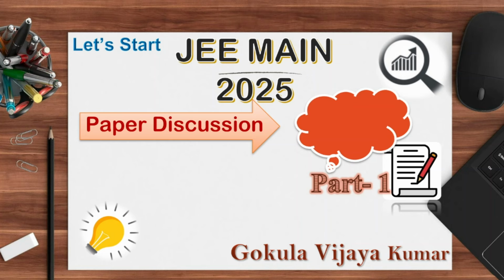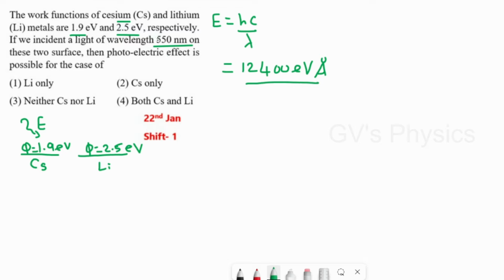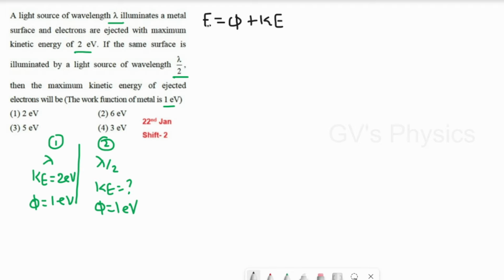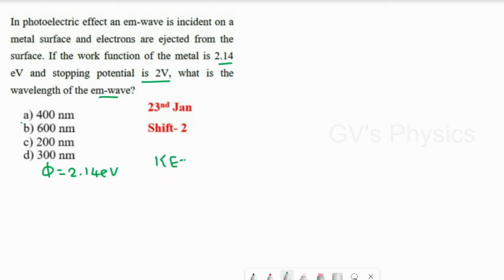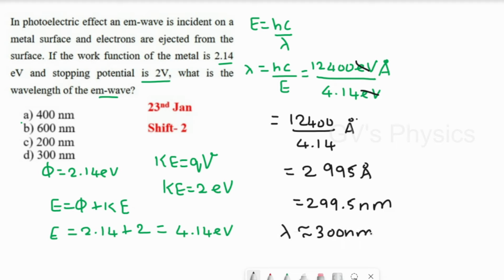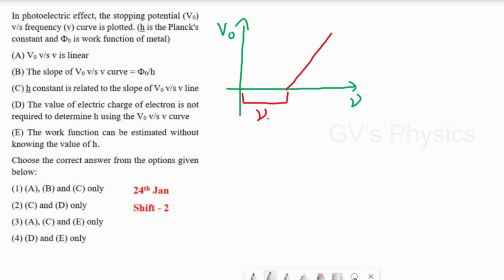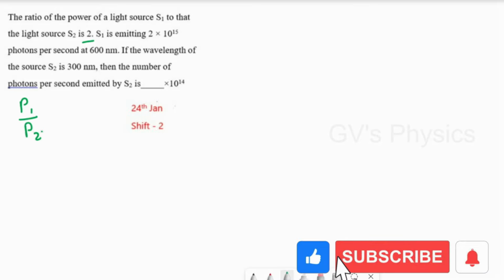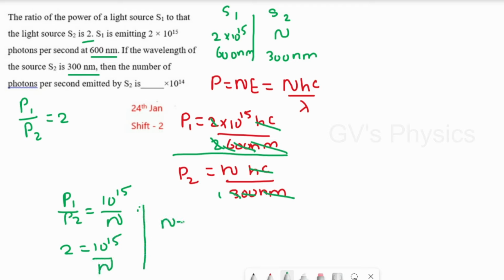Dual Nature of Radiation & Matter l Part- 1 l JEE MAIN Paper Discussion